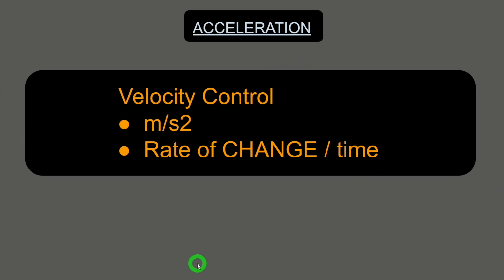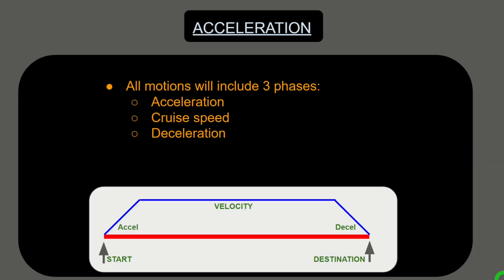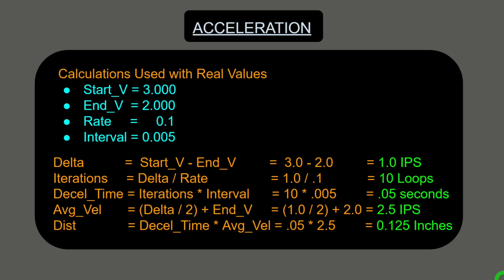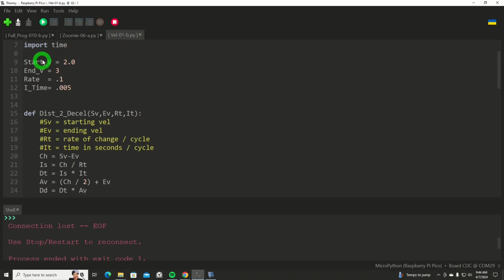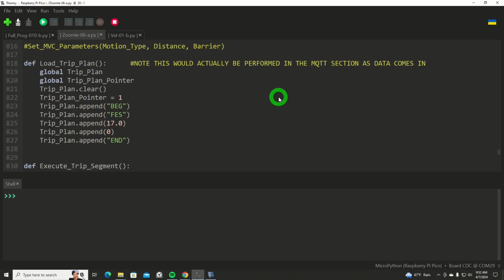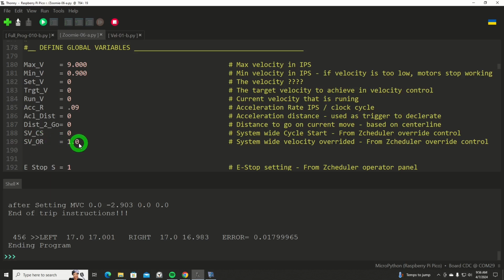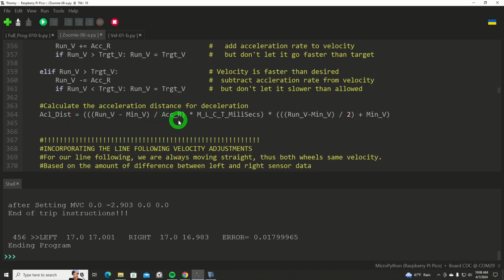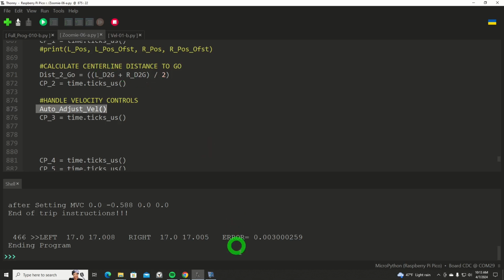E028 Adding Acceleration to Velocity Control for robots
How to incorporate acceleration & deceleration into velocity control for a robot.  This video will explain in great detail all about acceleration, the math needed, and how to implement it in a micropython program in a Raspberry Pi PICO.

 [*] Autonomous Robotics
 [*] Rotary encoders
 [*] Odometry
 [*] Line following
 [*] Localization
 [*] Robotic cars
 [*] Dead Reckoning